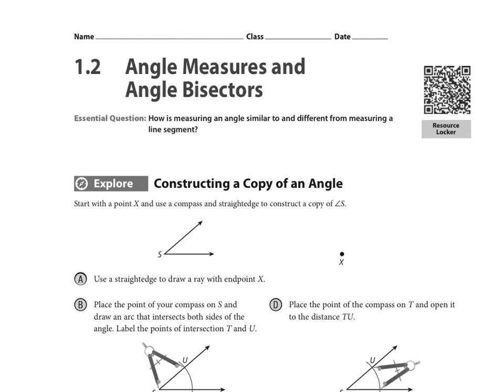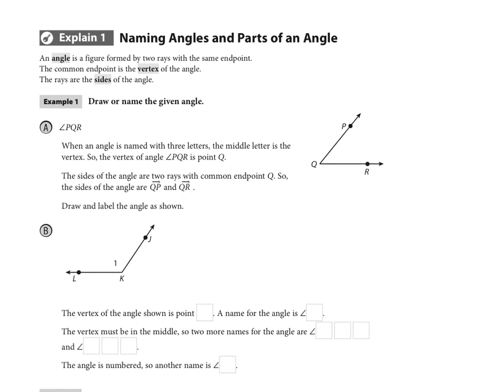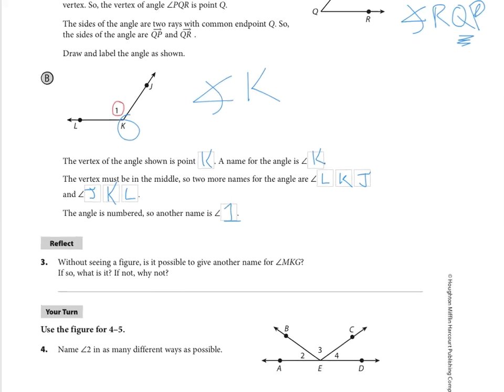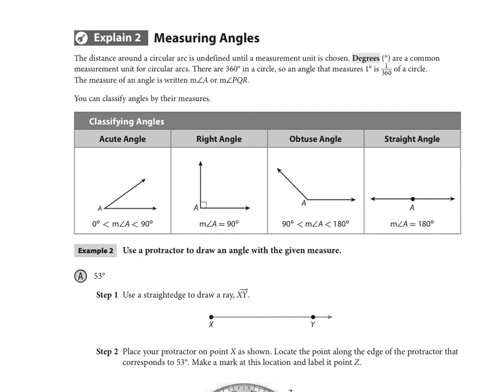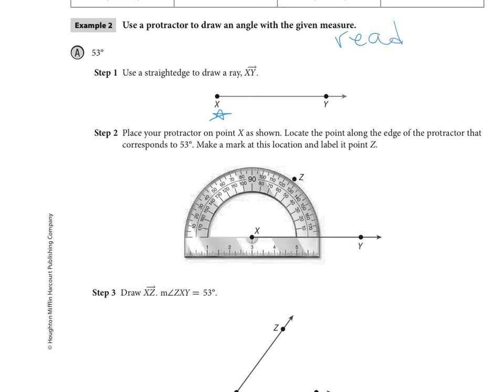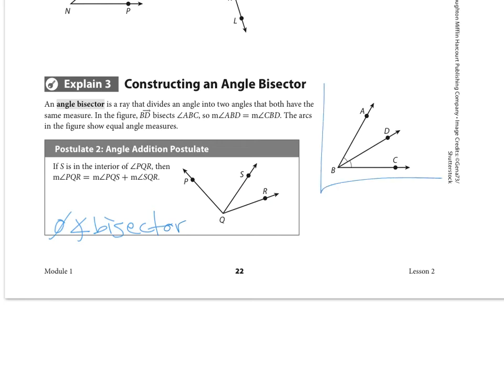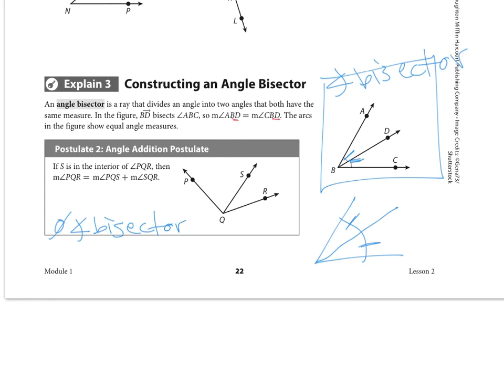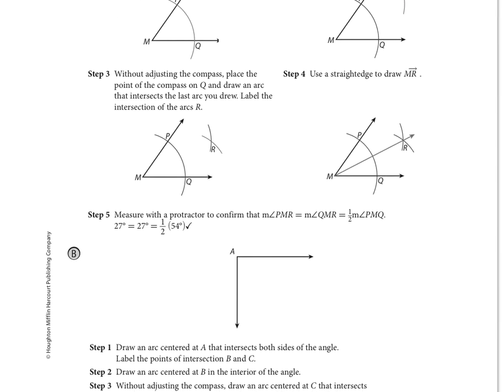Geom HMH Module 1-2